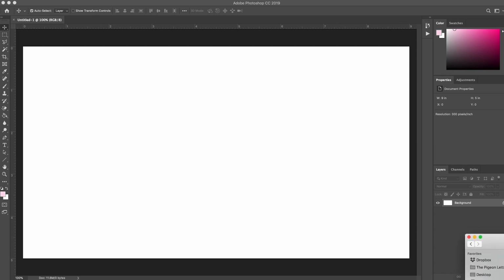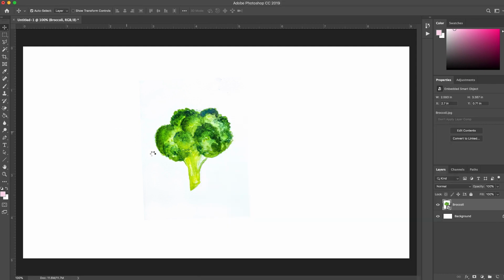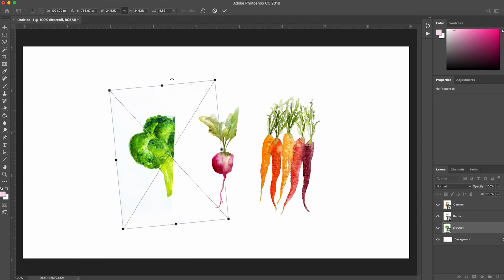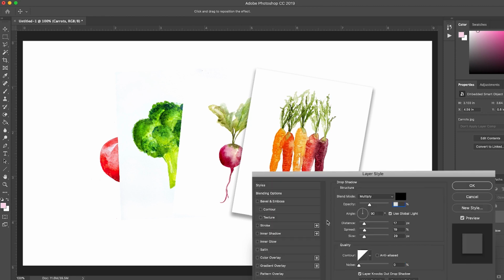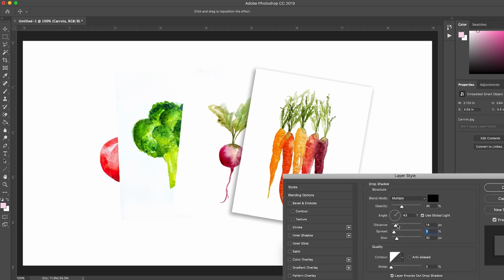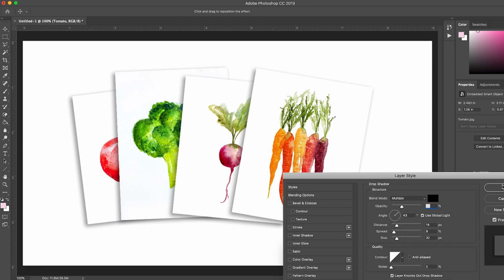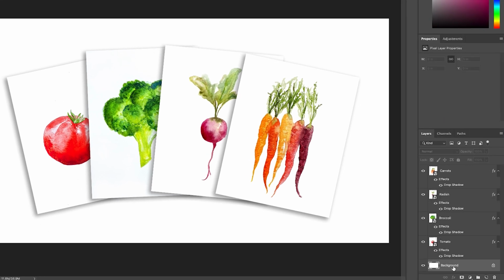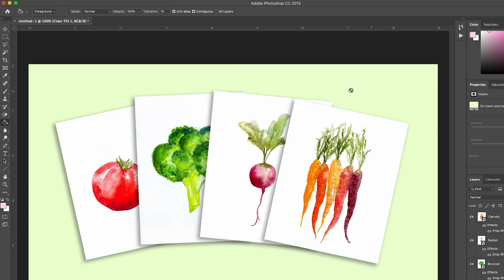How to Make a Page Spread in Photoshop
Photoshop has never looked so easy! Come on this journey with me to learn how to make page spreads using photoshop in this easy, minimal step tutorial! My fave technique because it's SO easy and I use it on my website all the time.

Let’s connect!